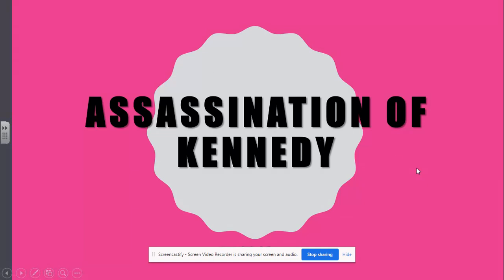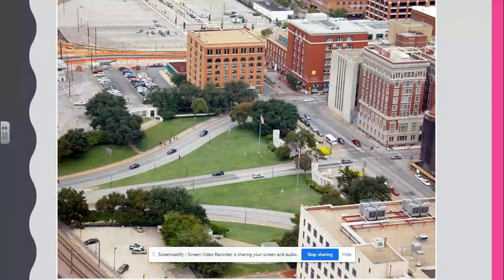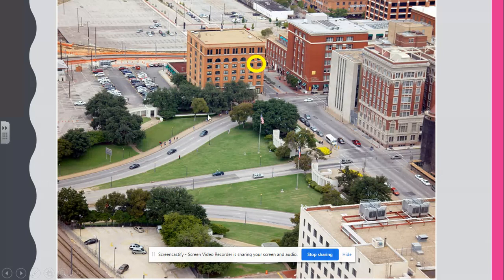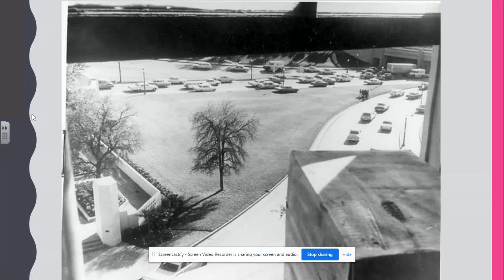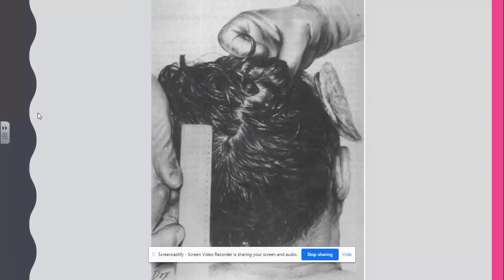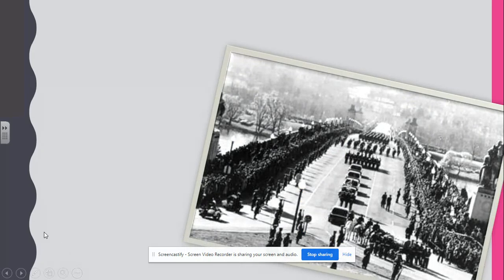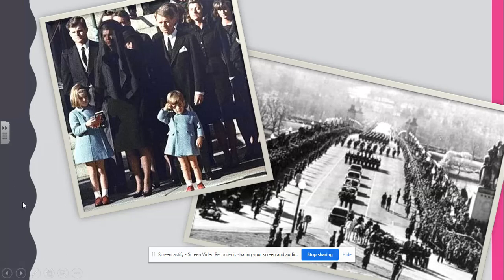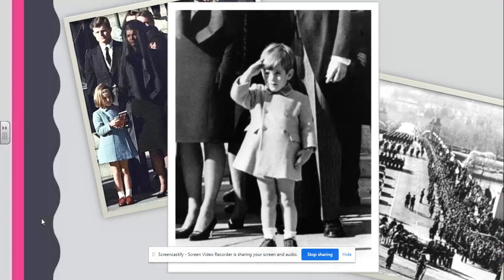Video # 5: JFK's Assassination